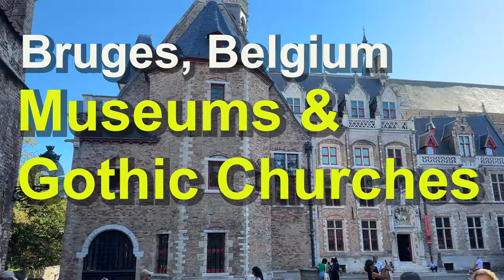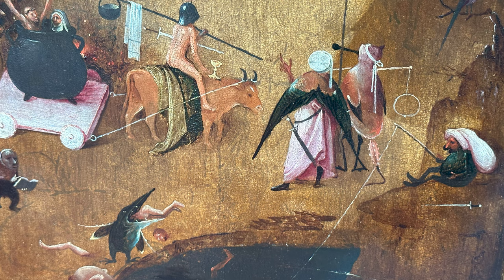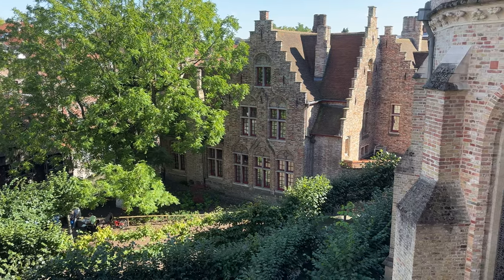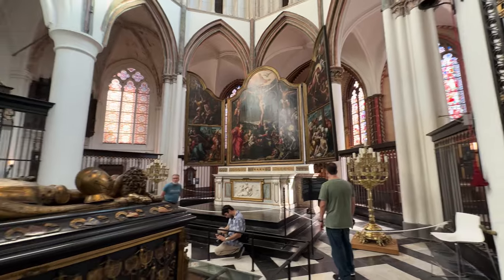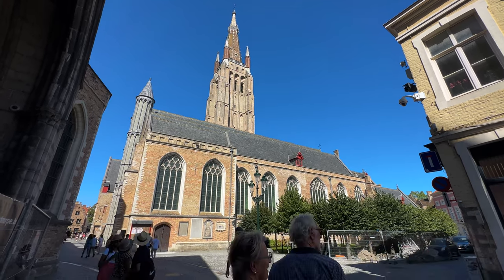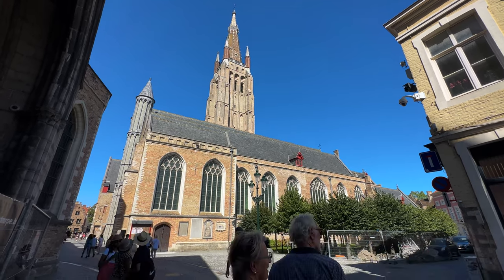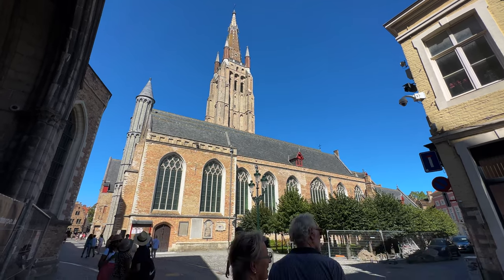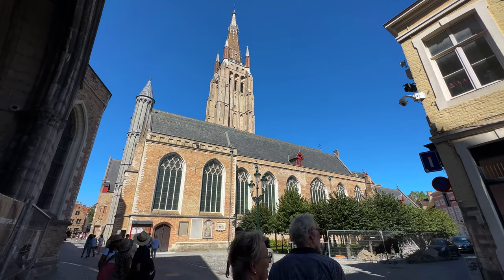Bruges, Belgium, Museums and Gothic Churches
00:00 intro
00:43 Groeninge Museum
00:55 Van Eyck
02:38 Hof Arents park
03:03 Gruuthuse Museum
05:34 Church of Our Lady
08:42 Hospital of St. John
10:16 Folk Museum
12:38 Jerusalem Chapel
13:57 Sint-Salvatorskathedraal
18:48 Tourist Information

The city of Bruges in Belgium has so many well-preserved medieval and neo-gothic buildings, that the entire town is like an outdoor museum. And you can go into several actual museums to enjoy fascinating art, sculpture and history. The Gothic churches also contain many great works of art enclosed in this spectacular old architecture, with a statue by Michelangelo, and a brightly colored stained-glass windows all around you.
Later, we shall visit inside the magnificent cathedral, and step into a 19th century classroom. Some museums are located right along the canals.
Our first visit brings us inside the Groeninge Museum, with its priceless collection of Flemish masters and other Belgian visual arts covering six centuries.
The museum is located next to a charming little park that was once the private garden of a manor house, but now is open to the public. A great place to relax and take in the beautiful surroundings.  It's a popular spot for picnics, also known for its picturesque humpback pedestrian St Boniface Bridge.
The park is also next to the Gruuthuse Museum, which is housed in a lavish 15th century palace that looks something like a castle. The courtyard is open to the public for free and has some wonderful buildings around it in various styles, from the Middle Ages through the late period. It's so photogenic you will be compelled to take lots of pictures.
Then on the right side, notice how close the Church of Our Lady is.
It's right next door, which makes an excellent place to visit after leaving the museum.
That belfry above the Church of Our Lady is the world's third tallest brick tower at 115 meters, looking up at the highest point of the city.
The church dates back to the 13th century, built in the Gothic style with cross-rib vaulting on the ceiling and later Baroque decoration.
The most important reason this church is so famous is the sculpture in the side chapel, because it was the only statue by Michelangelo that ever left Italy during his lifetime. It was originally intended for the Siena Cathedral, but Michelangelo was never paid for that Siena project, so he canceled that work and sold the statue to a couple of merchants from Bruges who then donated it to the church.
Just across the street, we have the hospital of Saint John, which is one of the oldest hospital buildings in Europe, and contains some major artworks inside, especially famous for the works of Hans Memling.
Just entering the building from the street is another adventure in itself and a reminder about the incredible medieval architecture of Bruges. It's like walking through a time tunnel, built in brick. We emerge into a lovely courtyard with those old buildings around it, like a plaza, almost like a public park in the middle of the city. And then the entrance to the museum is just on the right.
Hans Memling was a 15th century master of hyper-realistic scenes who lived and worked in Bruges and created his most important masterpieces there.
Another place you would enjoy visiting is the Folk Museum, where you learn all about the ordinary daily life in Bruges in the 19th and early 20th centuries.
While in the neighborhood, there's another fascinating thing to see, an ancient church, one of the hidden treasures of Bruges.
Consecrated in 1429, the chapel was inspired by the Church of the Holy Sepulcher in Jerusalem with an ancient architectal style predating Gothic and Romanesque.
A dramatic altar features many skulls serving as memento mori, reminders of death.
Originally constructed by the Adornes family, and now 600 years and 17 generations later, it's still owned by descendants of the same family, in a complex that includes several other buildings and a small museum.
From here we are walking back into the center of Bruges to visit the cathedral,the Gothic masterpiece of Sint-Salvatorskathedral, in English, St Savior, whose tower reaches 99 meters high.
Upon entering, you will be impressed by the enormous space of the interior 100 meters long, greatest width at 52 meters and ceiling, 28 meters high, with a forest of massive columns outlining the nave and aisles, creating intricate spaces that are delightful to wander through, as you look all around and above at the cross-rib vaulted ceiling.
It's the oldest parish church in Bruges with a history that goes back to the mid-seventh century when it was a wooden structure, replaced by this Gothic marvel constructed between the 12th and early 16th centuries.